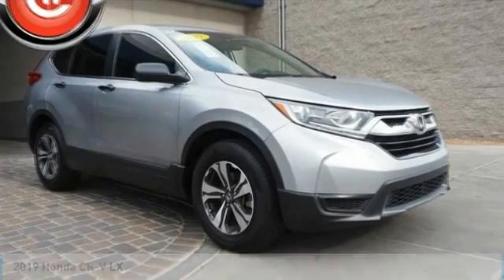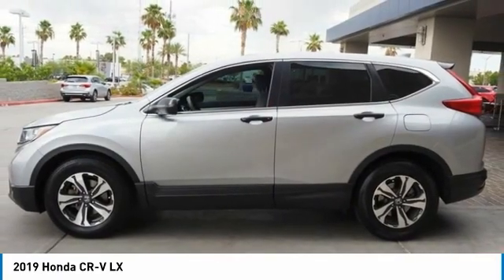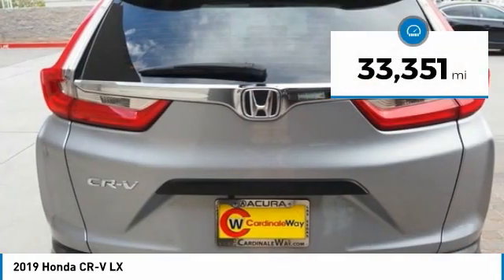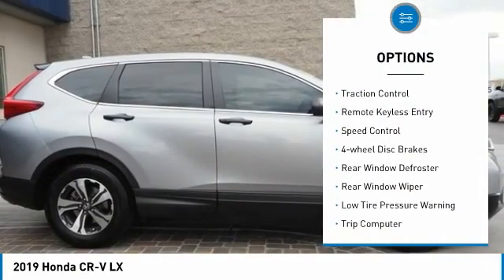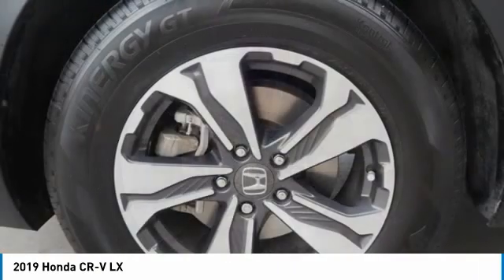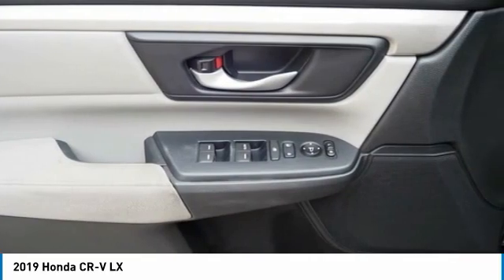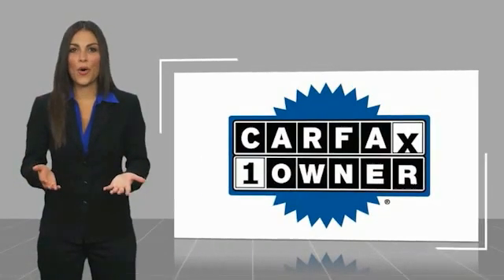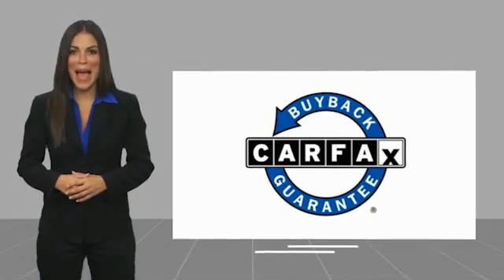2019 Honda CR-V LX FOR SALE in Las Vegas, NV P2539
CardinaleWay Acura
7000 West Sahara Ave

Want us to come to you? No problem! In case we missed a picture or a detail you would like to see of this 2019 CR-V, we are happy to send you A PERSONAL VIDEO walking around the vehicle focusing on the closest details that are important to you. We can send it directly to you via text or email. We look forward to hearing from you!  Silver 2019 Honda CR-V LX FWD CVT 2.4L I4 DOHC 16V i-VTEC  Come visit our showroom where you will find our associates live by our mantra that  We Develop Outstanding Relationships Where Everybody Wins  on 7000 West Sahara Ave, Las Vegas NV 89117. We are the CardinaleWay, family owned since 1979. Recent Arrival! 26/32 City/Highway MPG  Vehicle price and availability are subject to change without notice.